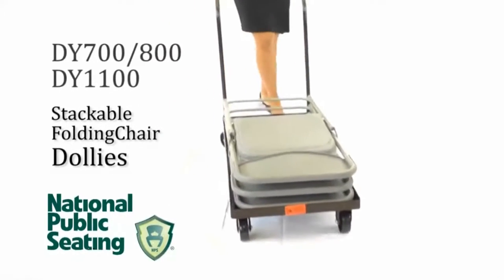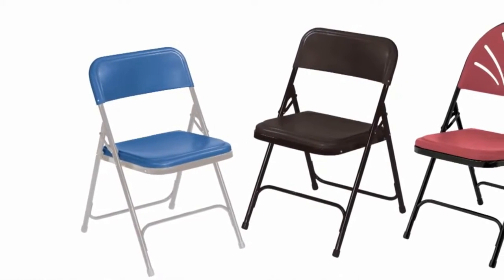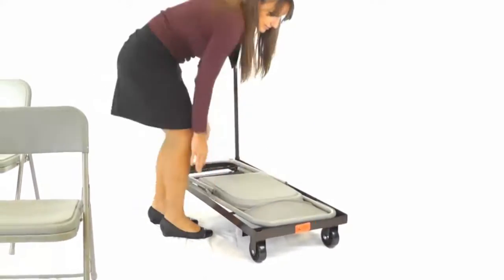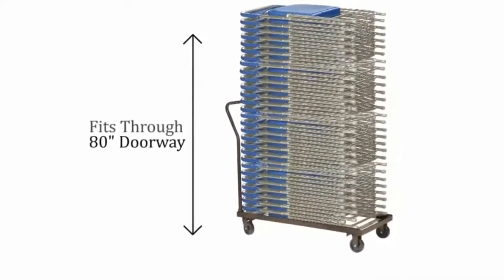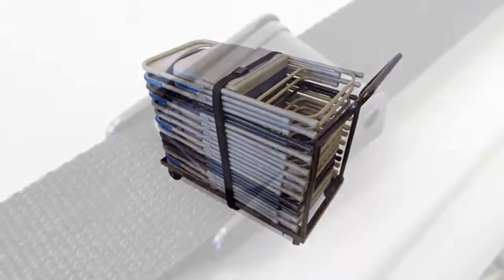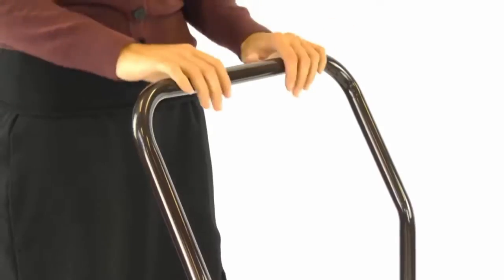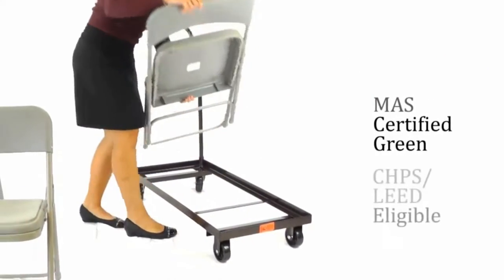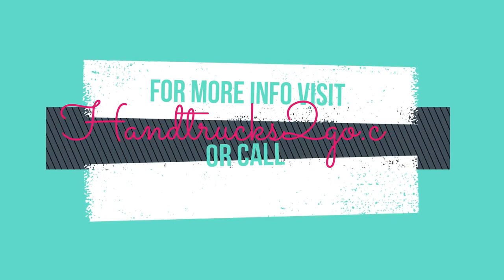Horizontal Folding Chair Dolly